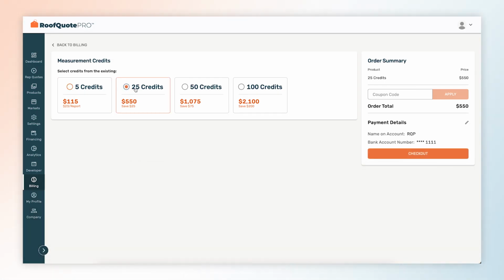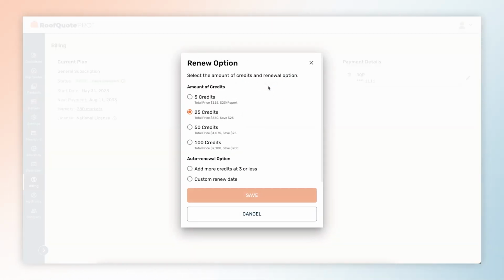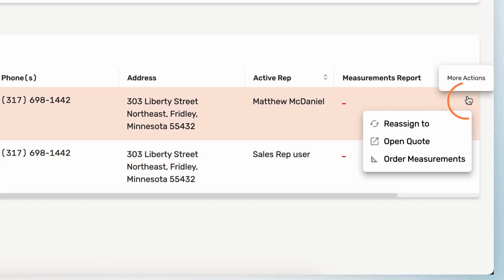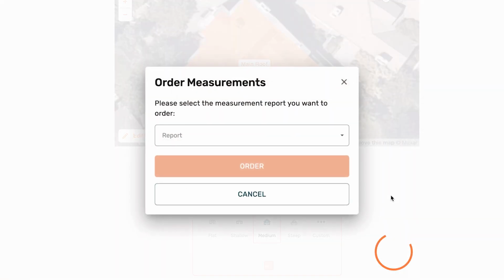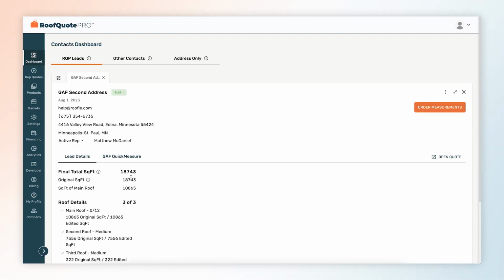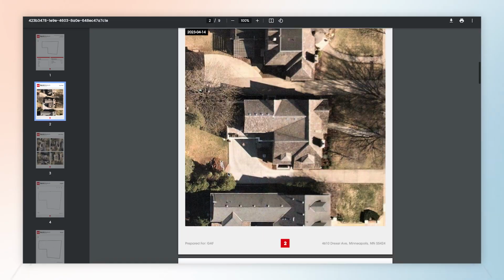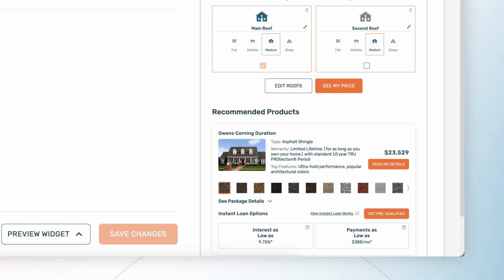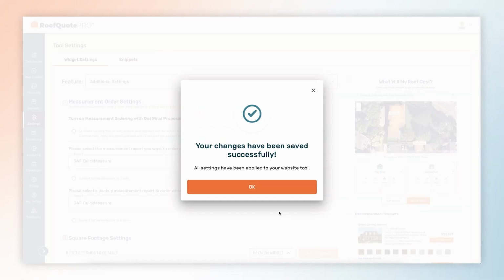GAF QuickMeasure™ Integration Detailed Measurement Reports In Roof Quote PRO™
Roof Quote PRO™ now integrates with GAF® QuickMeasure™ for detailed measurement reports to streamline your sales process.

Measurement Reports with high-res imagery can be ordered manually from your Roof Quote PRO portal by any user or automatically from your website’s instant quote tool when a homeowner requests a final proposal.

Order QuickMeasure™ Reports for detailed roof measurements and high-resolution imagery — in under 1 hour for single-family homes, and under 24 hours for multi-family and commercial properties.